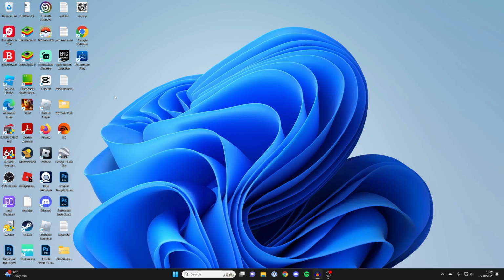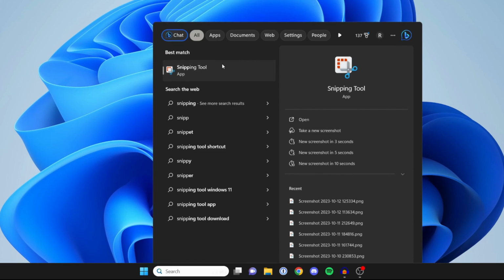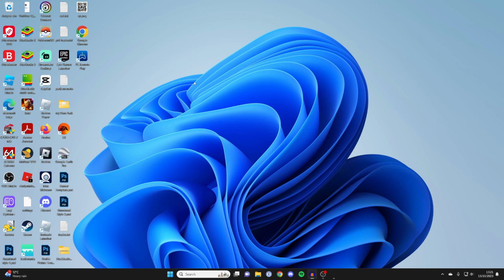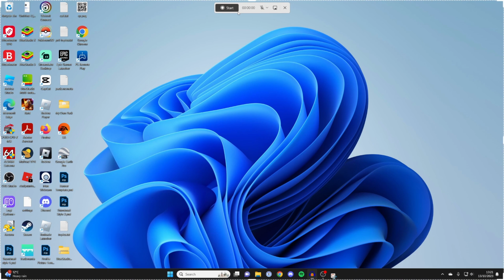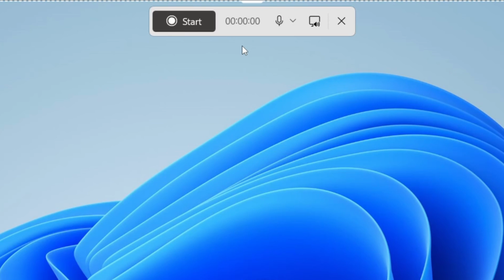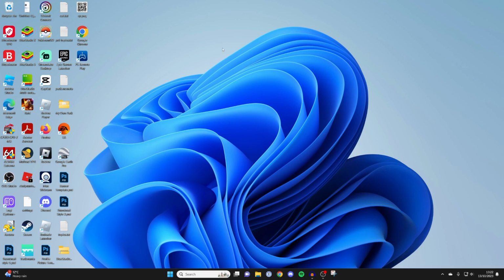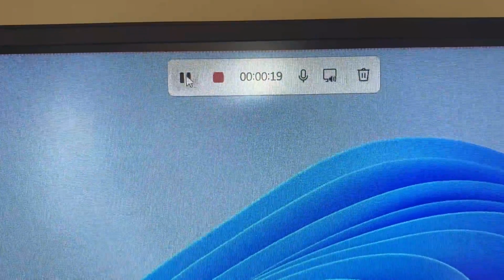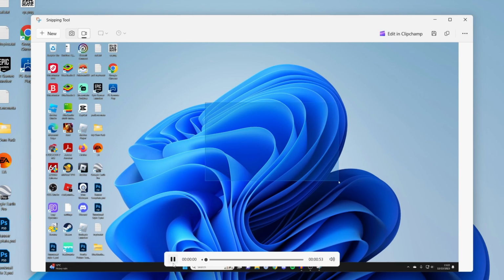How To Record Screen On Windows 11 - Full Guide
Learn how to record screen on windows 11 in this video.

GuideRealm